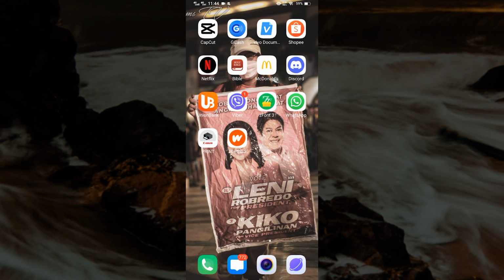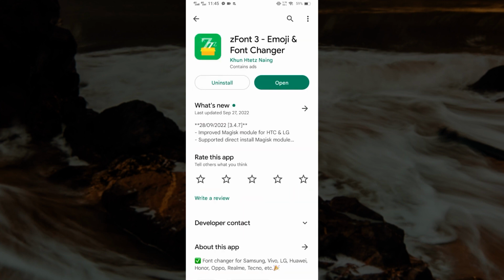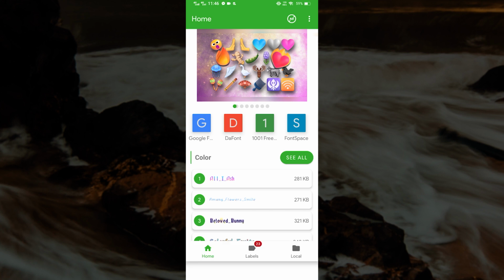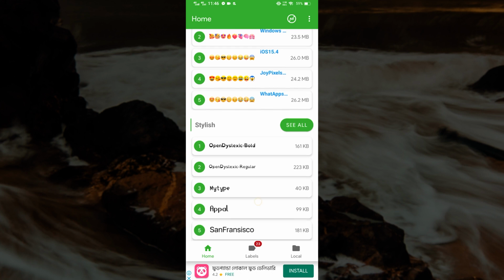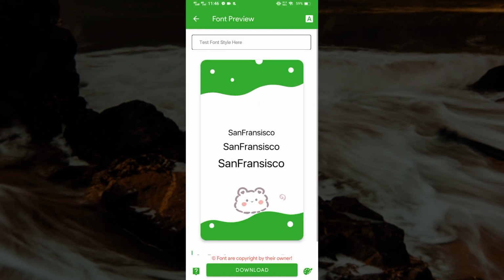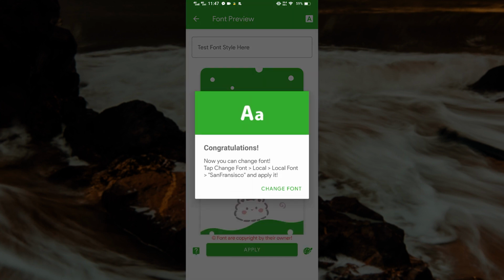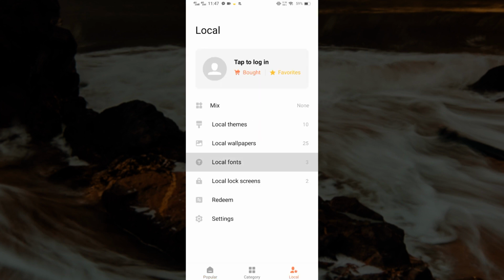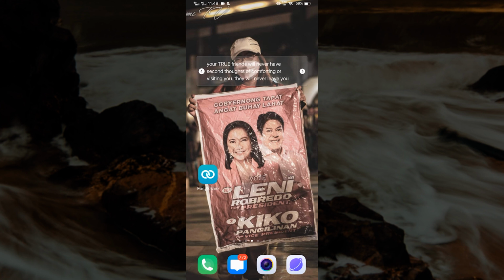How to Apply Apple Font in Android (Quick & Easy)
In this video, I'll teach you how to apply Apple font in Android. Follow these simple steps and you will understand how to apply iPhone font on Android.

I hope this lesson on how to set iPhone font on Android has been useful for you.